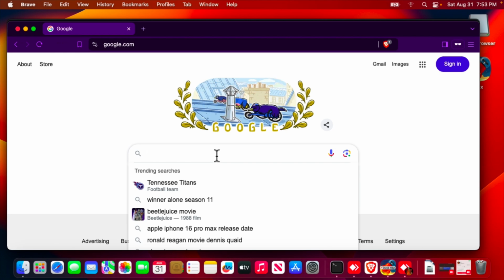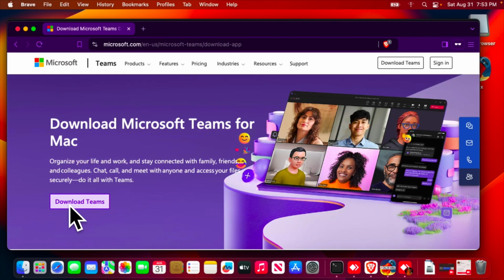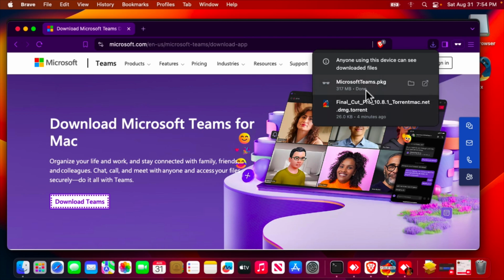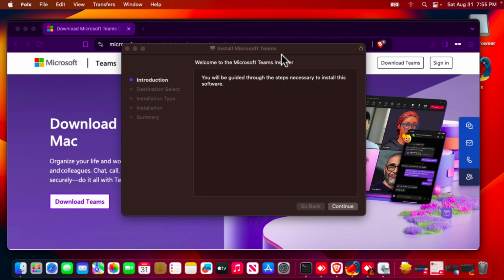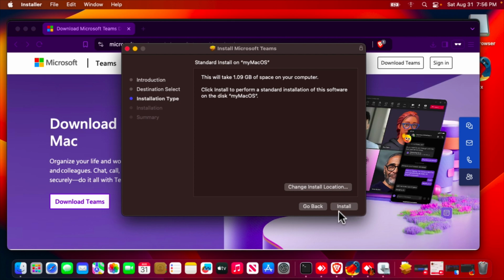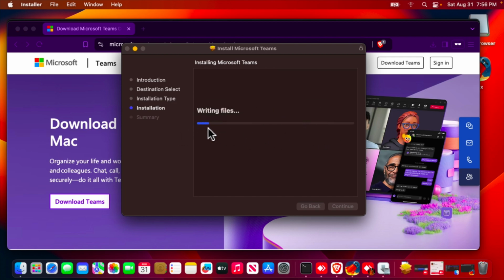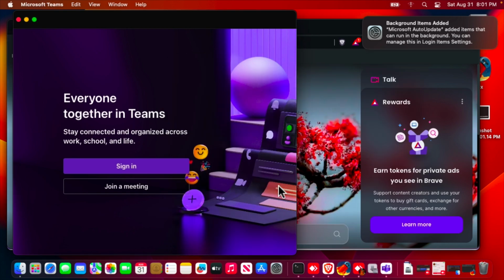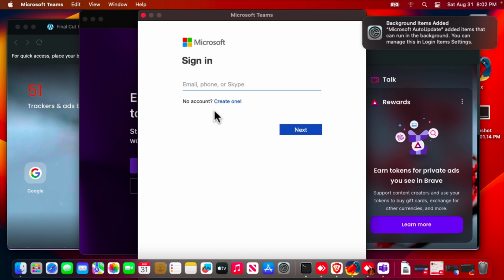How to download and install Microsoft Teams in macOS easily without any complecated AppStore sign in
In this tutorial, we'll guide you through the quickest and easiest way to download and install Microsoft Teams on macOS, without the complications of AppStore sign in. Improve your productivity with Microsoft Teams today!